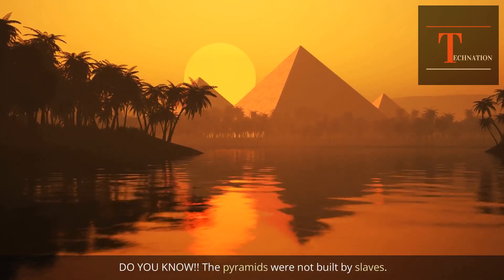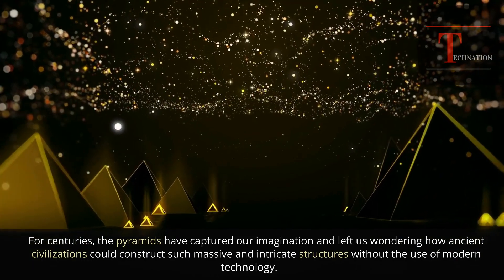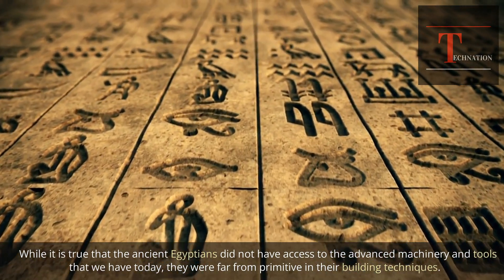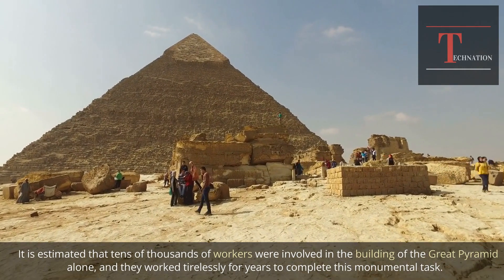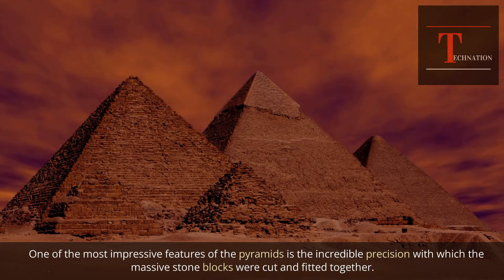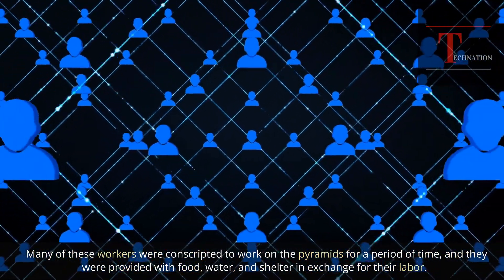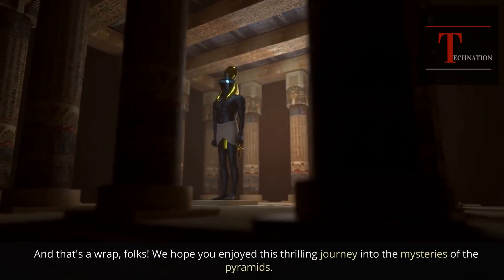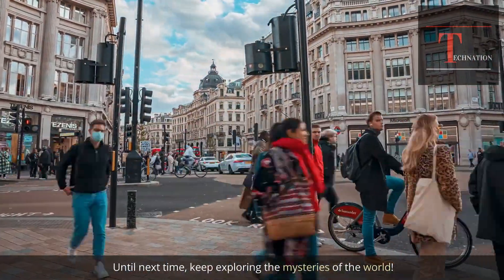Pyramids of Egypt | Shocking Details Revealed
For centuries, the pyramids have captured our imagination and left us wondering how ancient civilizations could construct such massive and intricate structures without the use of modern technology. But what if we told you that there is more to these ancient marvels than meets the eye?

In this video, we will take you on a journey through time to uncover the secrets of the pyramids. From the intricate design and architecture to the labor and workforce that made it all possible, we will explore the incredible technology and engineering skills that went into building these amazing structures.

But that's not all! We will also reveal some of the most intriguing mysteries and unanswered questions surrounding the pyramids, such as the possible purpose of the hidden chambers and tunnels, the theory of extraterrestrial involvement, and much more.

So buckle up and get ready for a mind-blowing adventure into the mysteries of the pyramids. You won't want to miss a single second of this exciting journey!
The pyramids, with their enormous size and precision, are undoubtedly some of the most impressive structures ever built by mankind. But the question that has baffled historians and engineers for centuries is: how did ancient civilizations manage to construct such massive and intricate structures without the use of modern technology?

While it is true that the ancient Egyptians did not have access to the advanced machinery and tools that we have today, they were far from primitive in their building techniques. In fact, they were masters of engineering, mathematics, and astronomy, and they used their knowledge to create some of the most innovative and sophisticated building techniques of their time.

One of the key factors that allowed the ancient Egyptians to construct the pyramids was their use of ramps. By building a series of ramps that spiraled around the pyramid, the builders were able to transport the massive stone blocks from the quarry to the construction site, where they were then lifted into place using a combination of levers, pulleys, and sledges.

Another important factor was the use of mathematics and geometry in the design and construction of the pyramids. The ancient Egyptians had a deep understanding of geometry, and they used this knowledge to create precise angles and measurements that allowed them to build the pyramids with incredible accuracy. They also used the stars to align the pyramids with the cardinal directions, which was essential for their religious beliefs.

But perhaps the most impressive aspect of the pyramids is the sheer amount of labor that went into their construction. It is estimated that tens of thousands of workers were involved in the building of the Great Pyramid alone, and they worked tirelessly for years to complete this monumental task. While some of these workers were skilled craftsmen and engineers, many were ordinary laborers who were conscripted to work on the pyramids for a period of time.